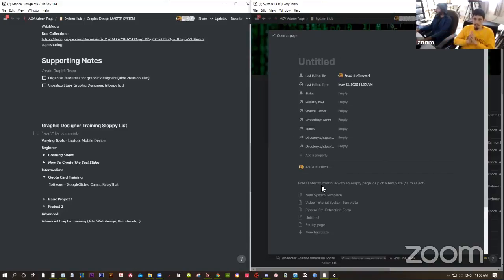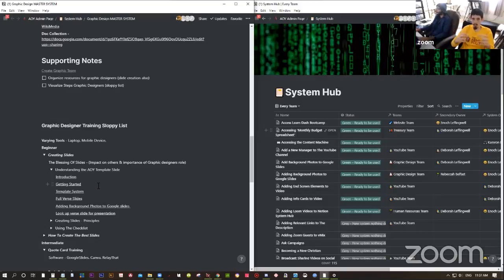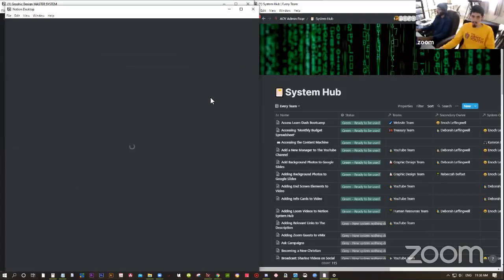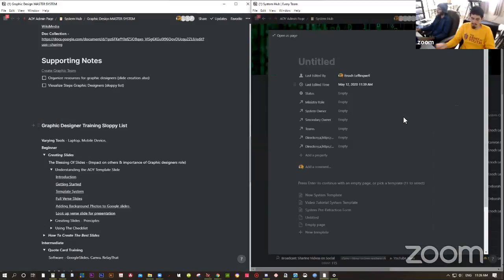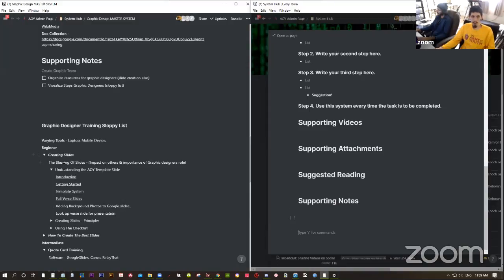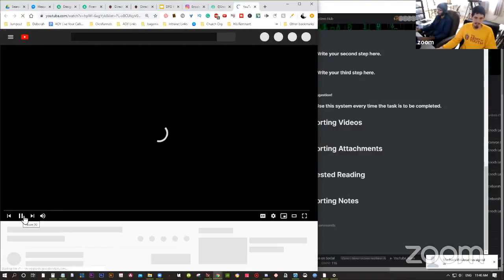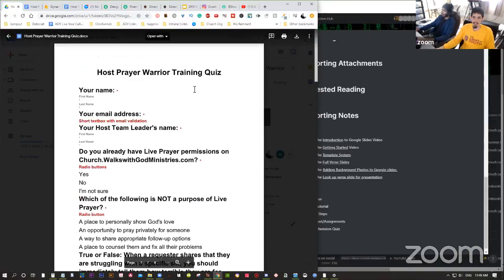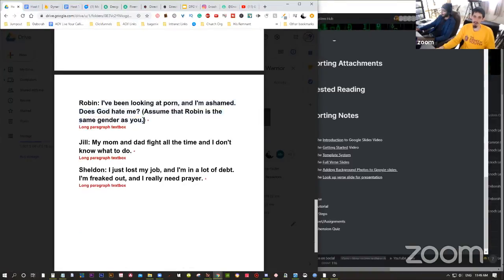Creating Role Training Online Course for Onboarding